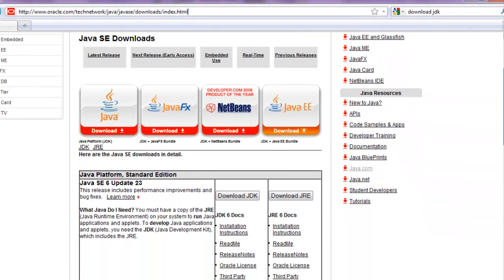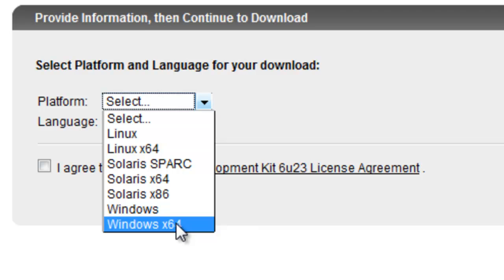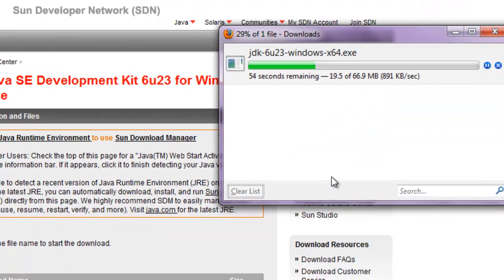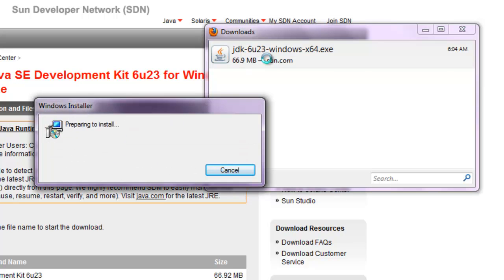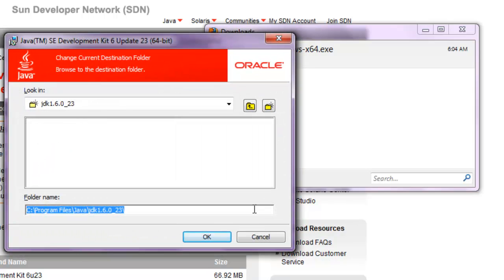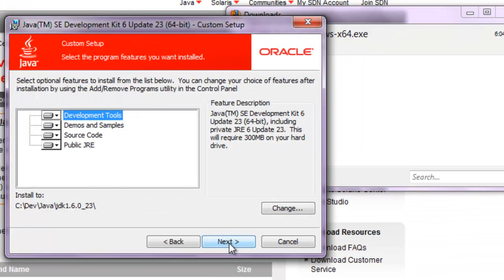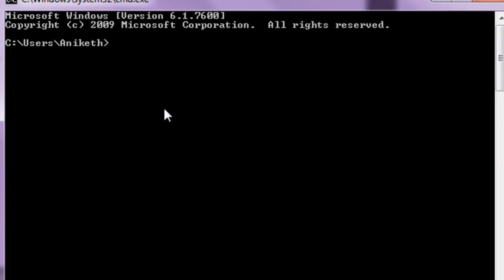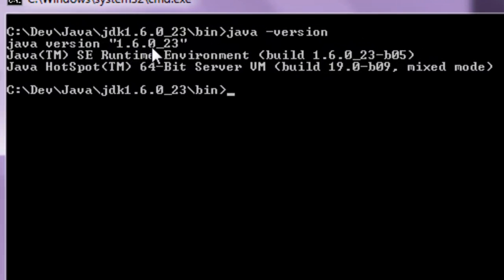Install JDK (Java Development Kit)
Download and Install JDK.